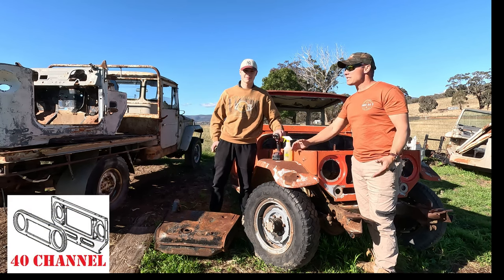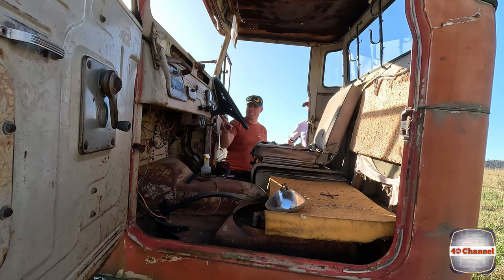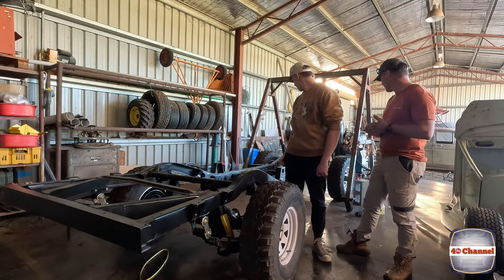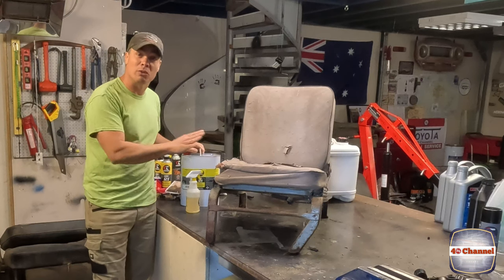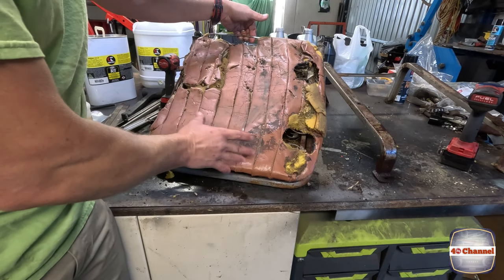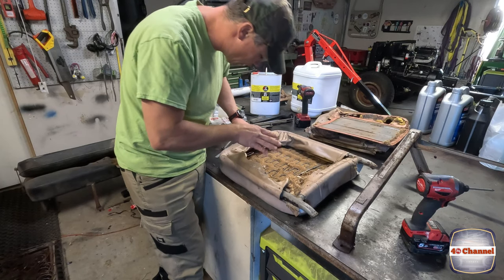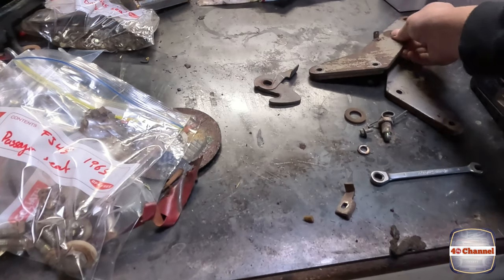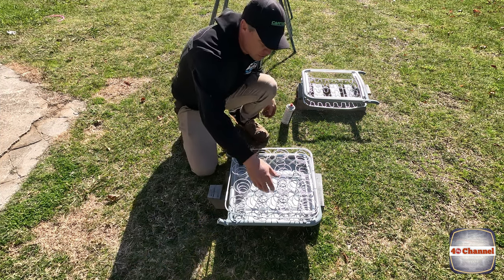S2EP89 - Remove old seats from Landcruiser Firetruck for new upholstery, FJ45, FJ40 - 1960 onwards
We find a Rat nest when we remove, teardown and repair the old seats from Landcruiser FJ45 Fire Truck prep for new upholstery.
Plus we check out a update from Jack's 1970 FJ45 build.

Chapters:
0:00 Introduction - 40 series parts shopping
1:50 FJ45 Fire truck Cab 1965
2:35 Seat removal
4:20 Jack's 1970 FJ45 Cadet Blue update.
5:16 Strip the old seats apart
14:45 Seat frame repair and priming
16:31 Seat mechanism teardown
17:35 Paint Colours, and painting